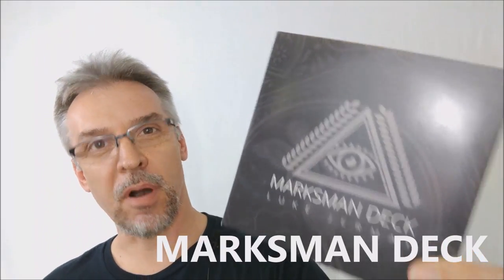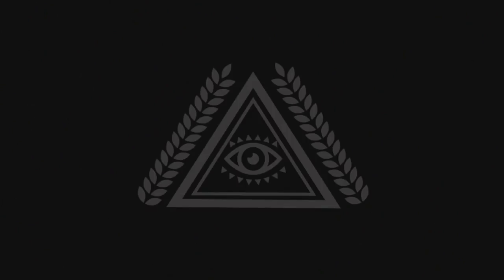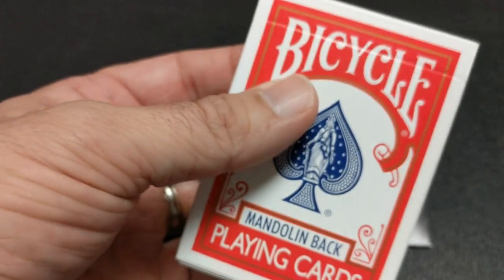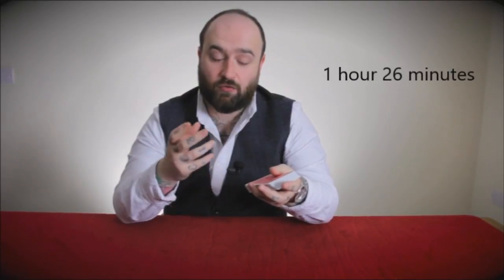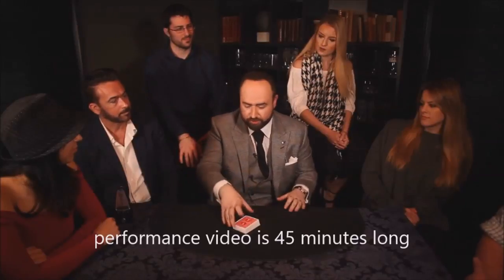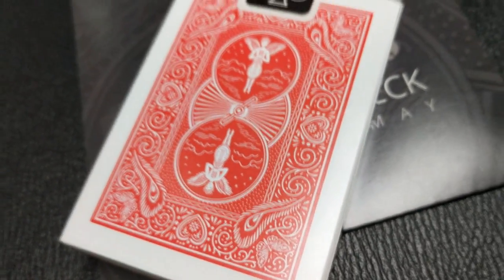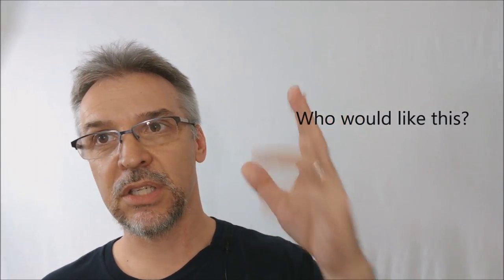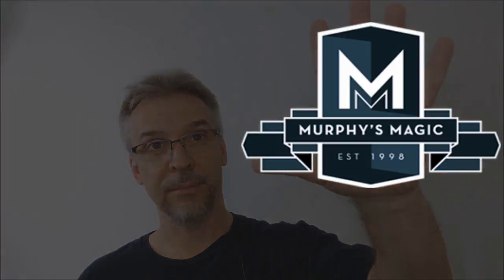Magic Review: The Marksman Deck by Luke Jermay [[ Marked Deck ]]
Check out the artist's pages:
➥ NOIXES

Playing Cards
Magic Tricks
Best Magic
Easy Magic
Learn Magic